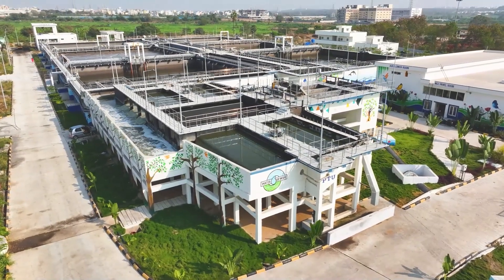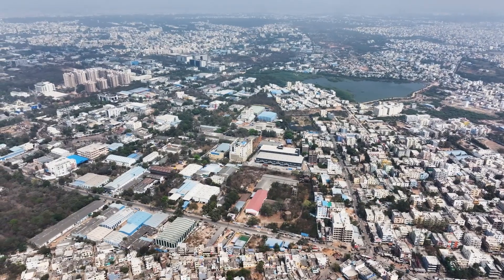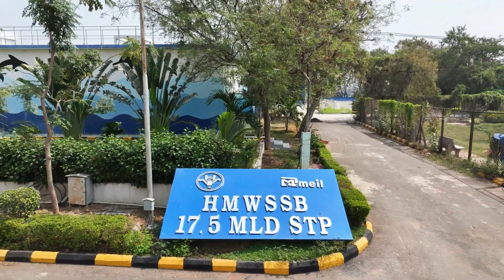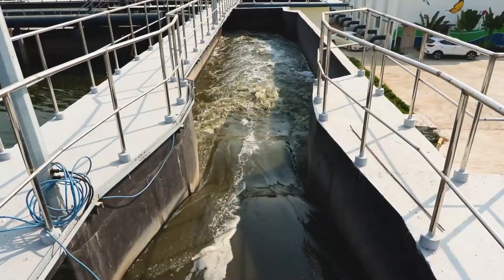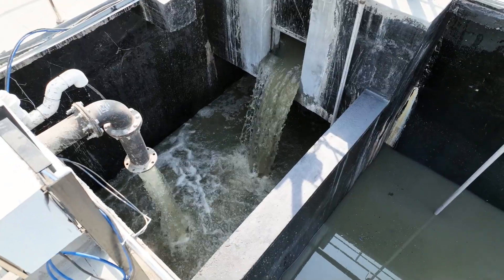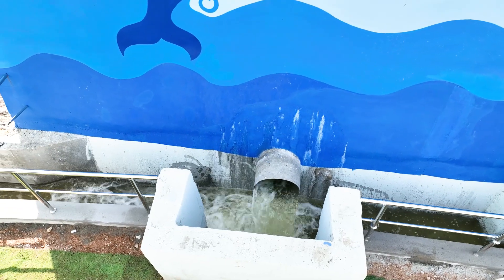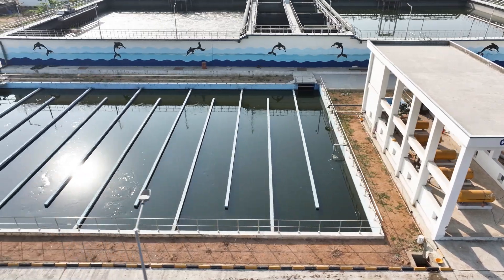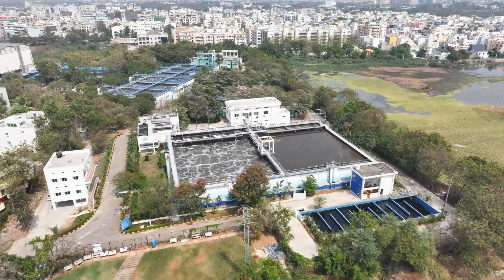Hyderabad's Wastewater Transformation | Megha Engineering